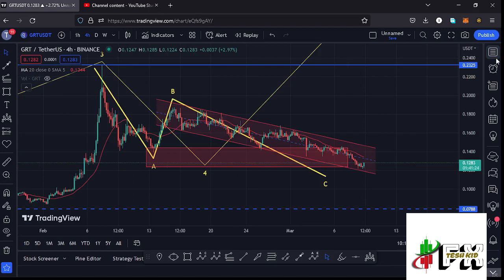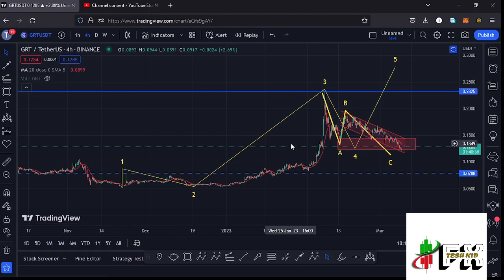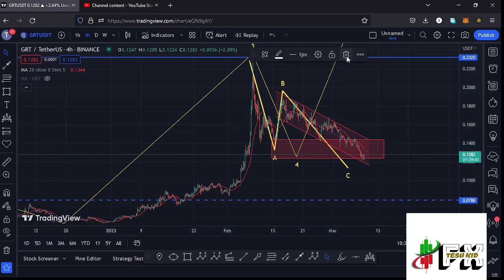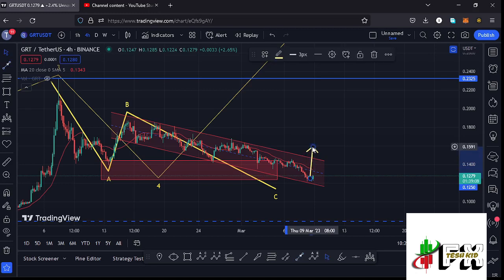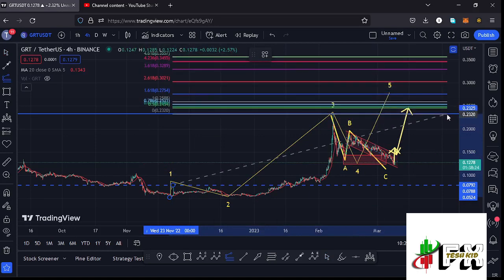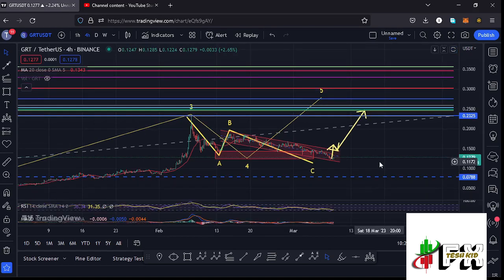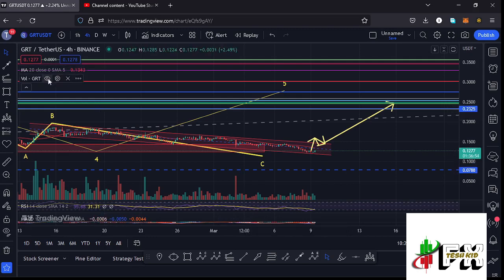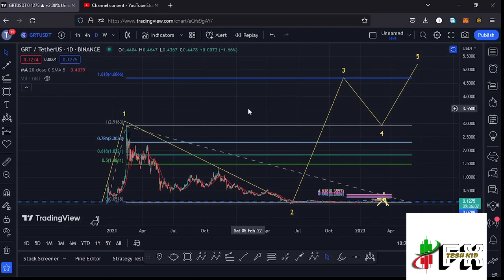🚨THE GRAPH (GRT) PRICE PREDICTION [NEXT TARGETS]